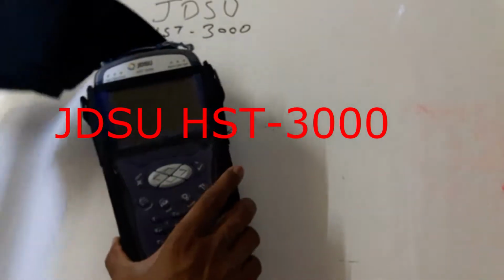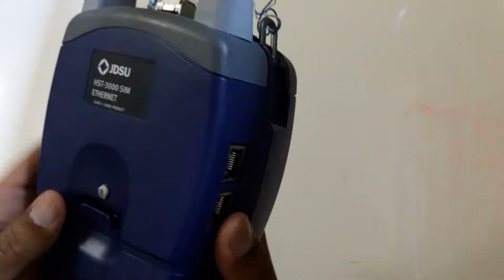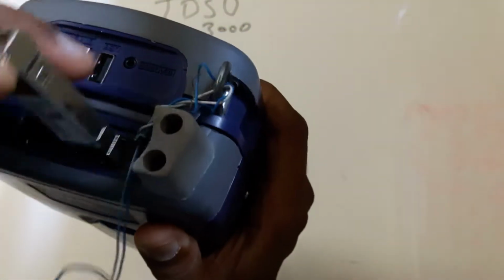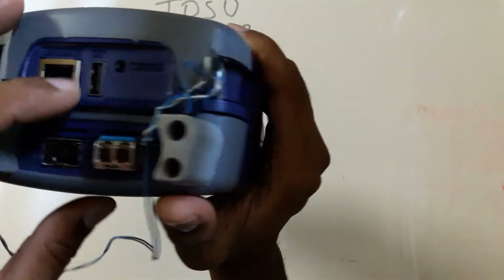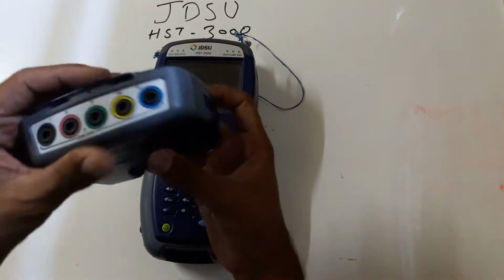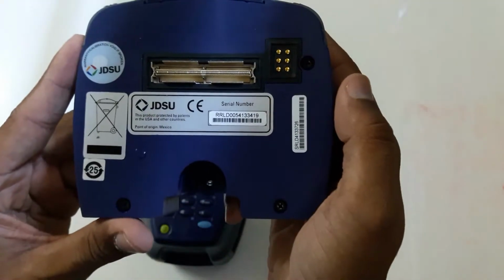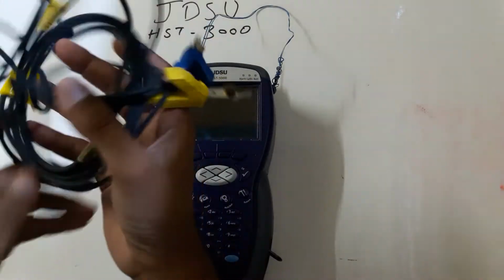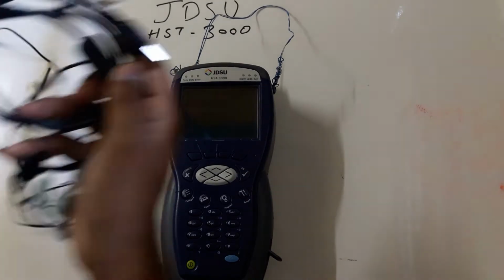JDSU HST 3000 Introduction